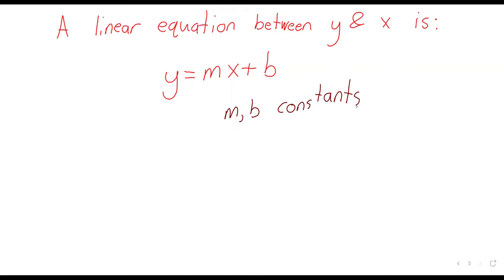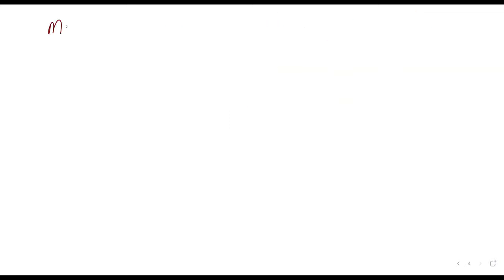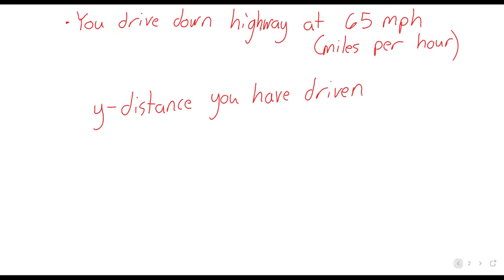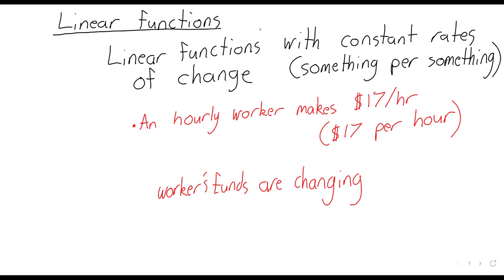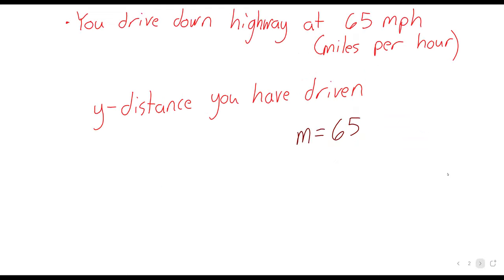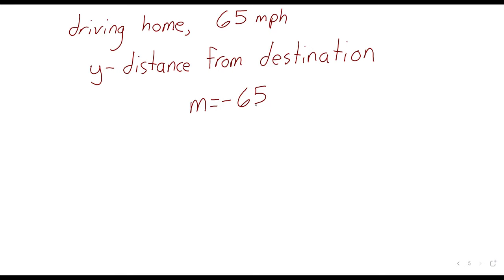ElemEd W12D1 Linear functions